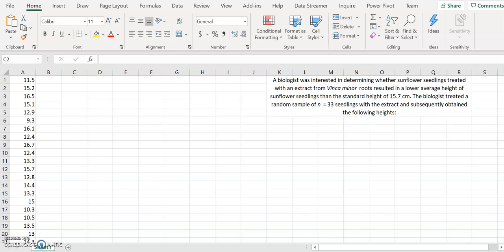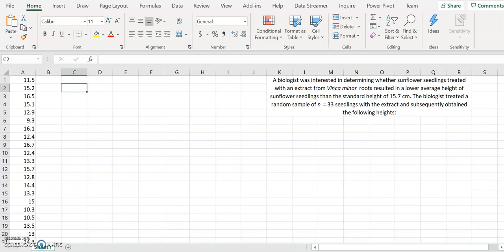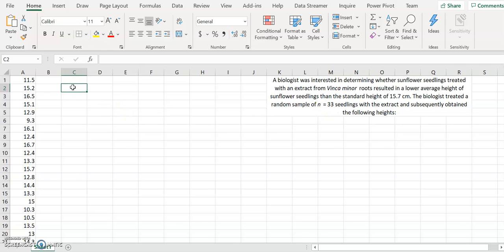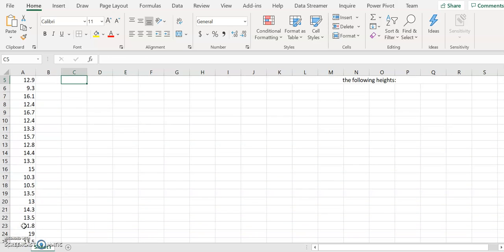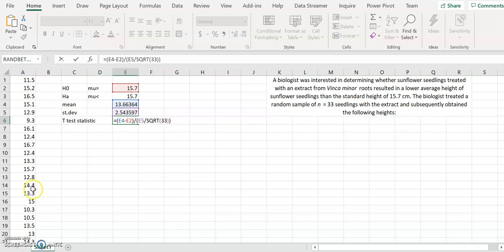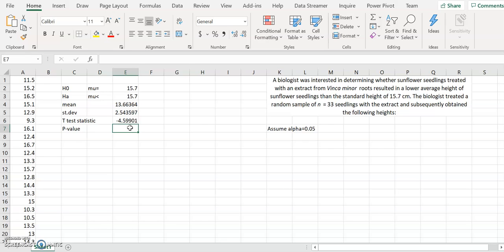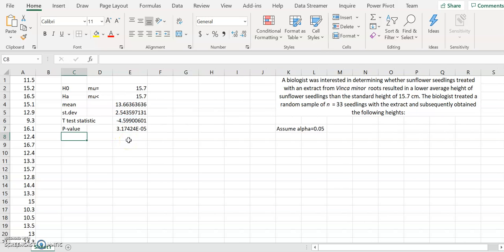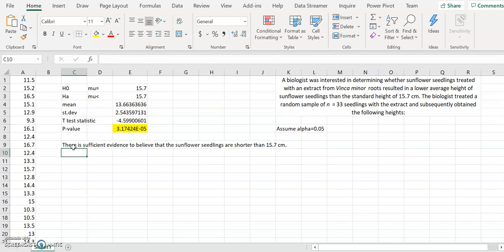t test Excel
This video shows you how to conduct a one-sample t-test in Excel (2016).